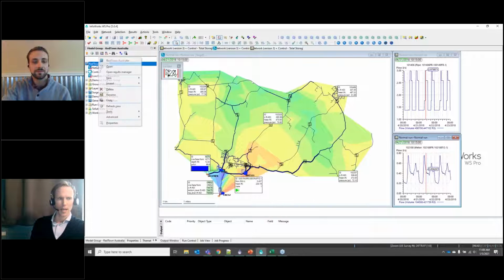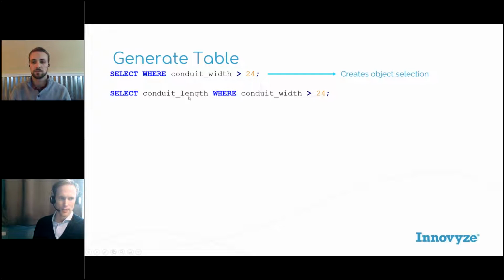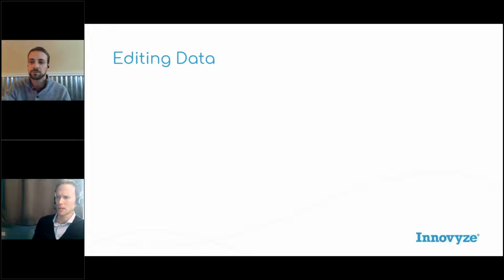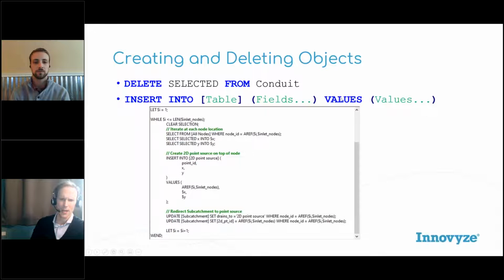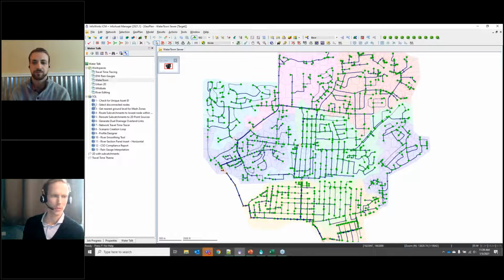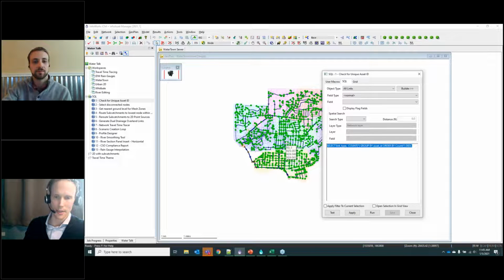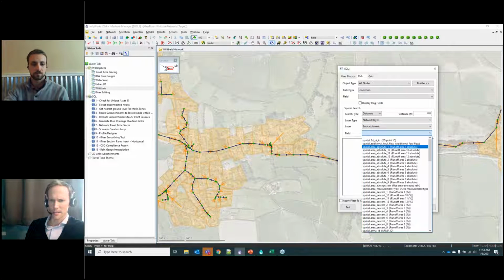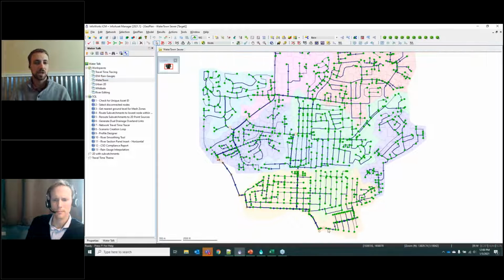Water Talk | Tips and Tricks for SQL Query Management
InfoWorks ICM and InfoAsset Manager are both able to leverage powerful SQL queries to accomplish a range of tasks within your model or asset management database. Allow Innovyze to help you get started with these powerful tools for more streamlined calculations.

InfoWorks ICM (Integrated Catchment Modeling) enables the hydraulics and hydrology of natural and man-made environments to be incorporated into a single model. It is the first integrated modeling platform to incorporate both urban and river catchments, with full integration of 1D and 2D modeling techniques both below ground and above ground.